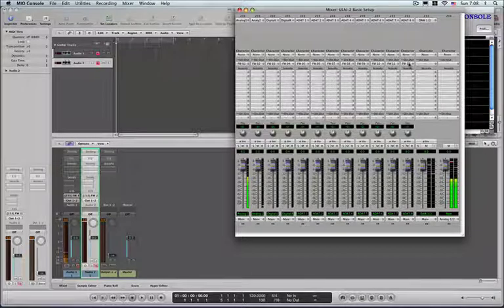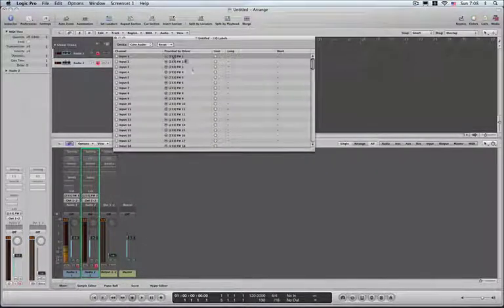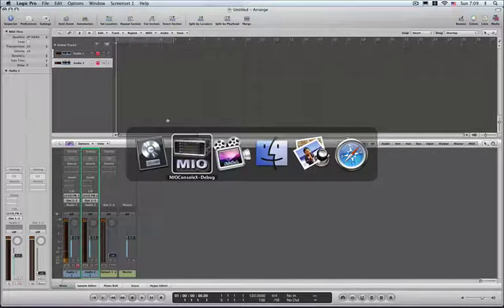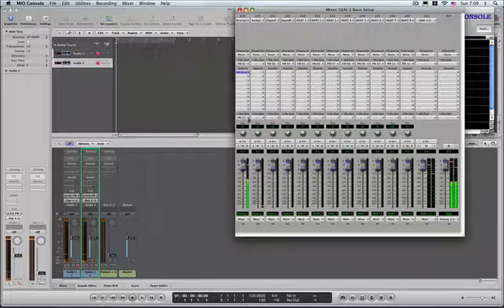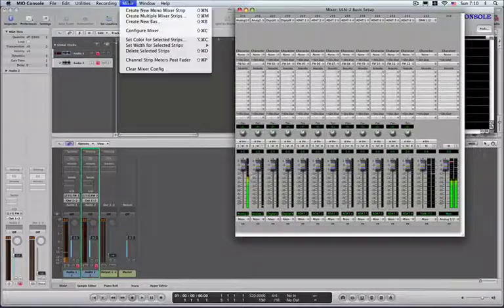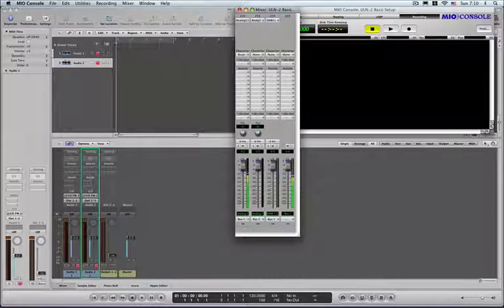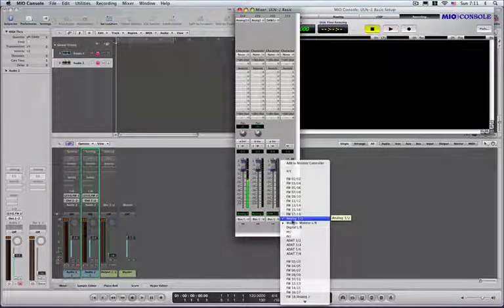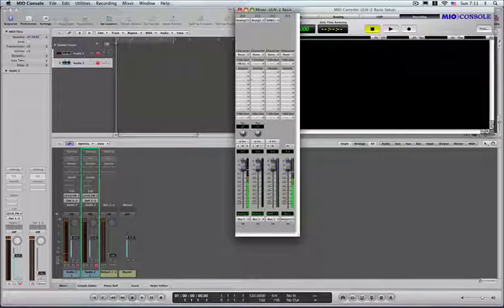Metric Halo v5: Simple Input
Creating a simple input in the v5 Mixer. for more information.